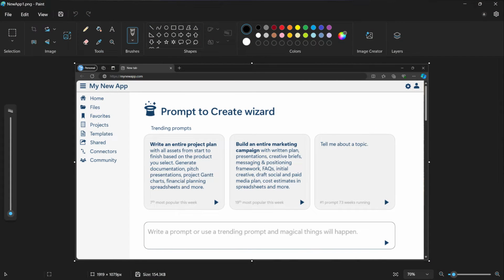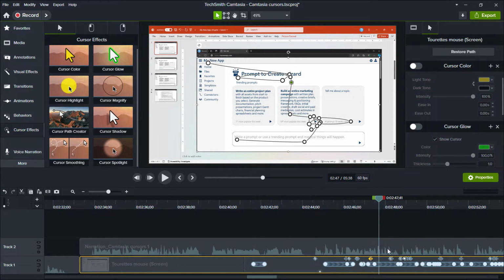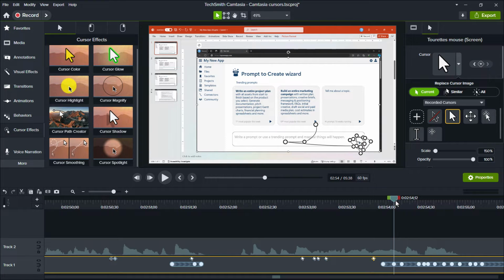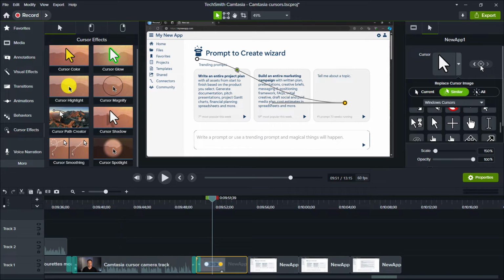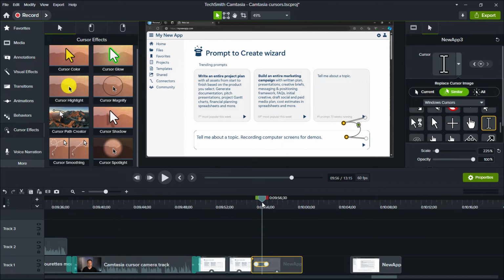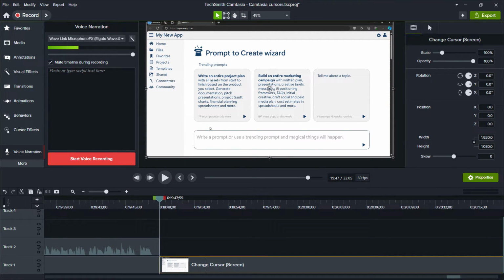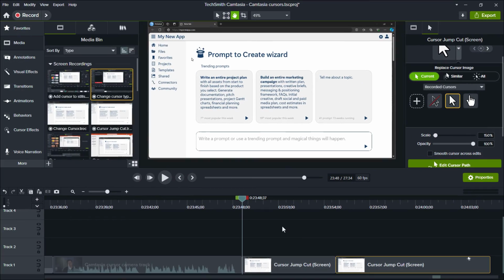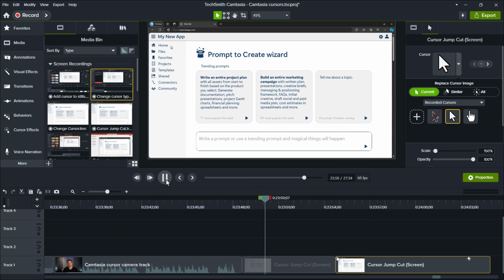Camtasia Tutorial: Cursor Path Editing (OBS can't do this)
There are lots of free screen recorders out there, so why pay for Camtasia? The one feature as a daily user of Camtasia since 2009 that keeps me coming back - the cursor is a separate and customizable layer. Cursors are important. They are what directs your eyes when following a demo.

Unlike OBS, Windows Snipping Tool, even SnagIt, which all tend to produce MP4 files, with Camtasia you aren't stuck with distracting cursors; you can add cursors to still images, replace cursor paths, change cursor types to make Windows look like macOS or macOS look like Windows (cursors only) and fix unrealistic cursor jumps when you cut or split screen recordings.

Of course, there is more to Camtasia than that and screen recording quality is also a major benefit, plus video editing ability and so much more. But many of those things you can also do in competent free video editors, like Davinci Resolve, CapCut, and Clipchamp - they don't separate out the cursor layer though if you do bring that in as an MP4 file.

Chapters:
00:00 Why the cursor is so important in screen capture demonstrations
01:30 Prerequisites for editing and adding cursor paths
02:16 How to fix distracting, underlining and circling cursor movements
09:34 How to add a cursor path on top of still images or replace an existing cursor path
19:09 Replacing cursors - turn Windows cursors into Mac cursors or vice versa
22:59 Fixing unnatural cursor jumps after you split a recording
26:48 Closing thoughts

International links:
Shure MV7 microphone:

Jeremy Chapman